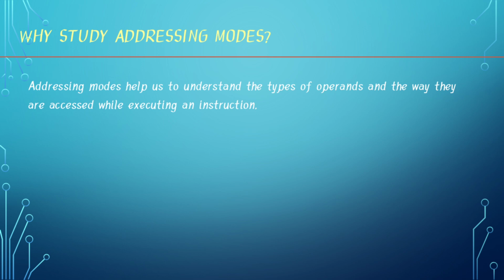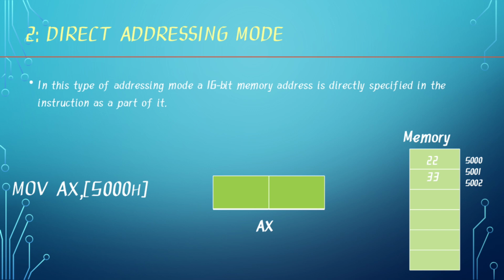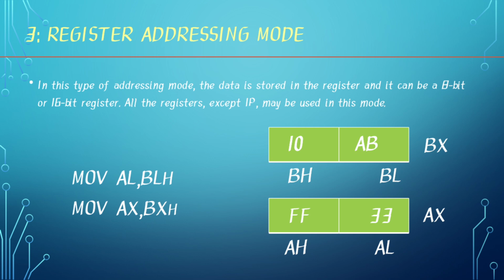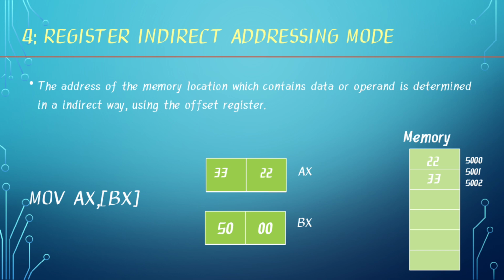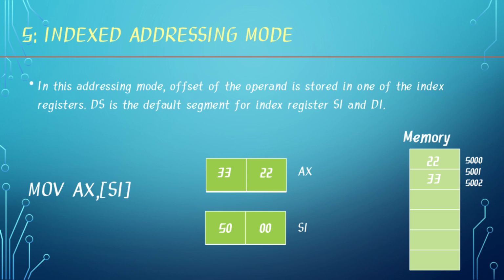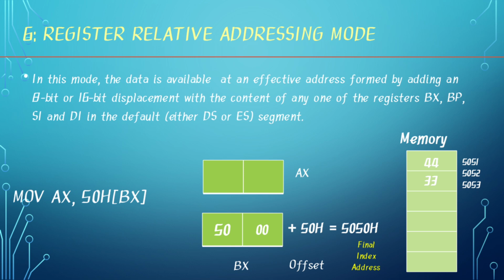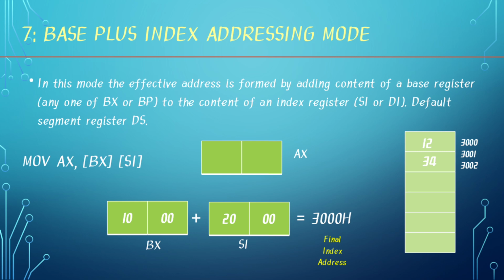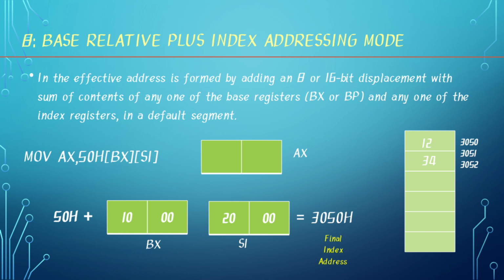Addressing modes of 8086....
Easy to understand 8086.